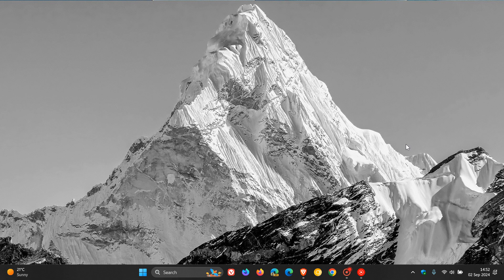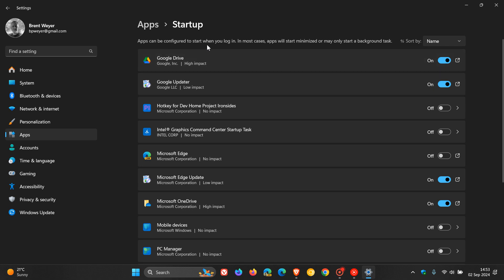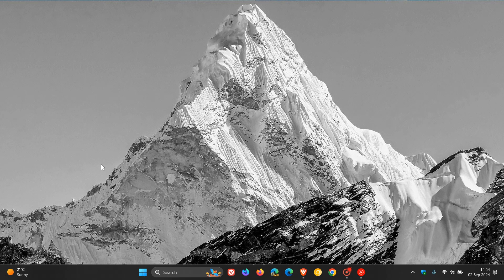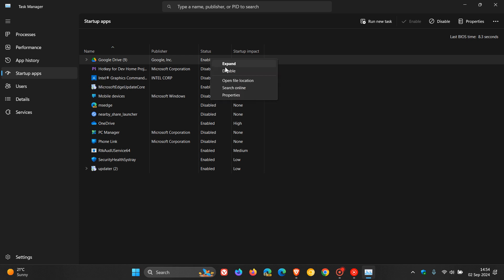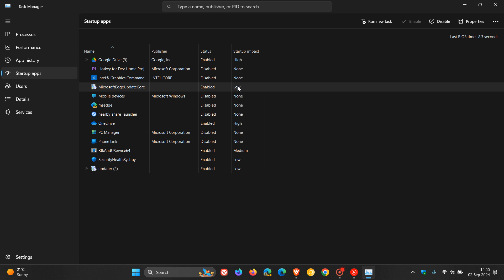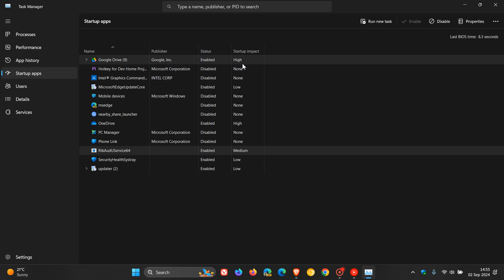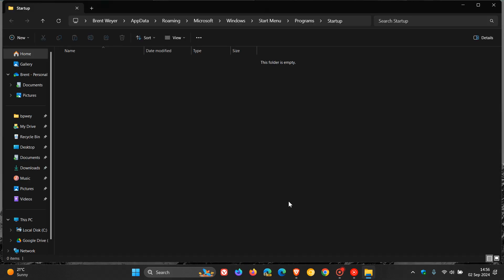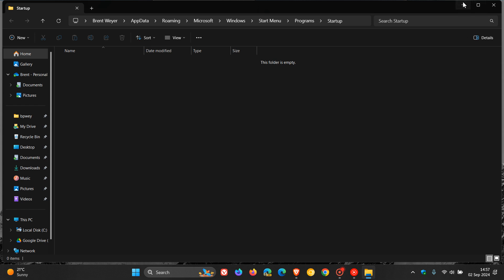Configure Startup Apps in Windows For Better Performance - A Detailed Guide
When it comes to optimizing your Windows device, one of the key optimization areas is the startup process. The applications that run automatically when your device boots up can impact both the speed of your startup and the overall performance of your system.

shell:startup